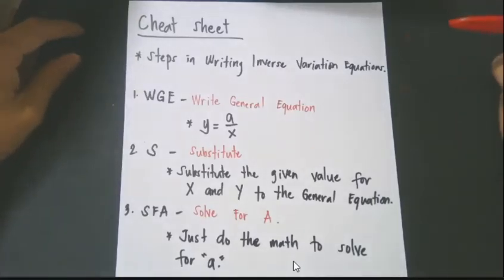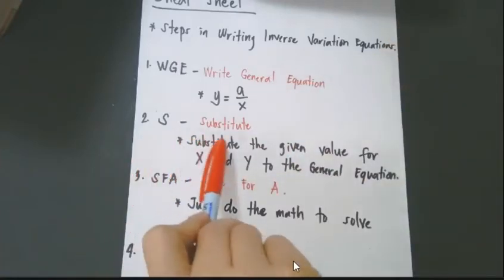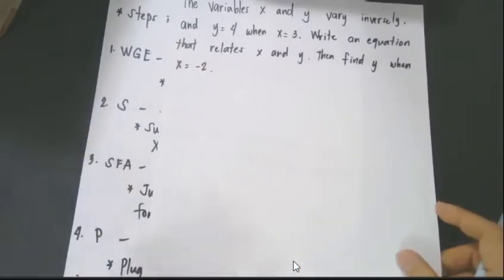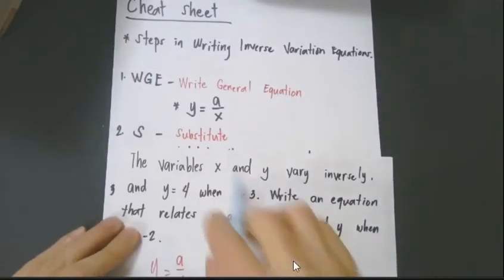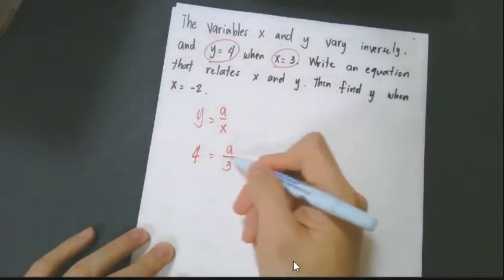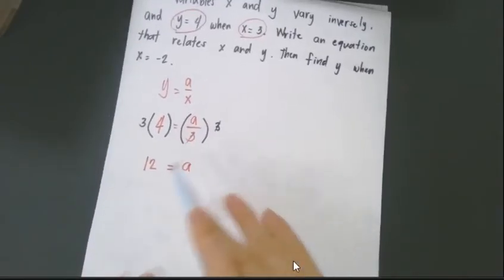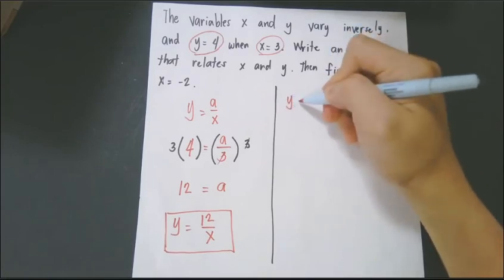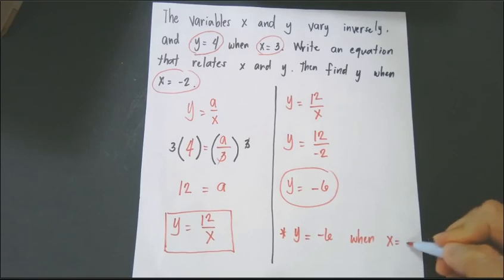Inverse variation Problem 1